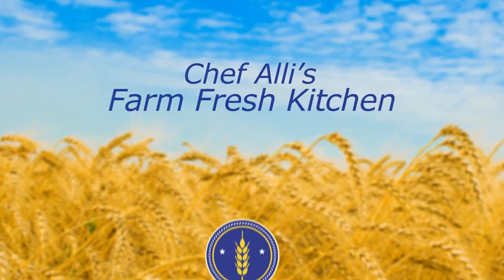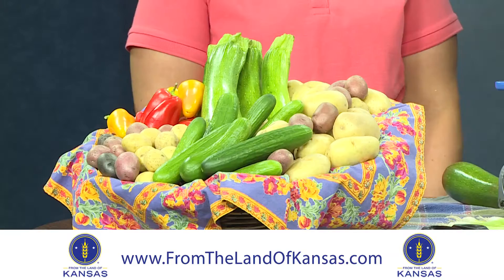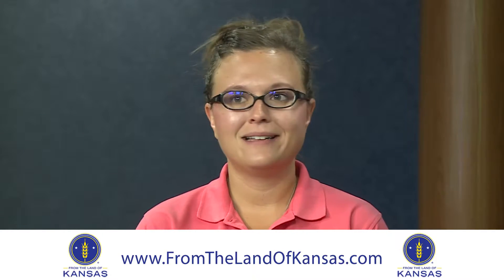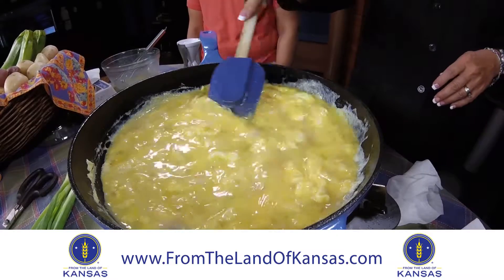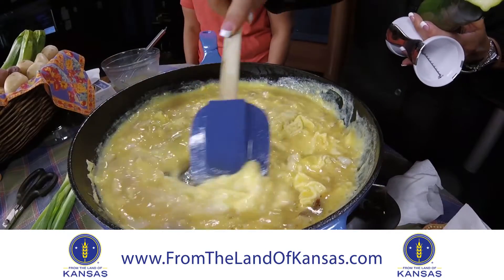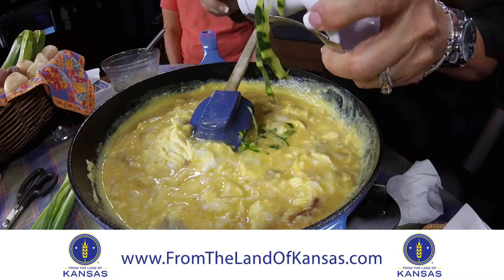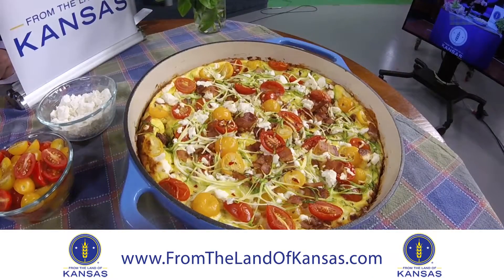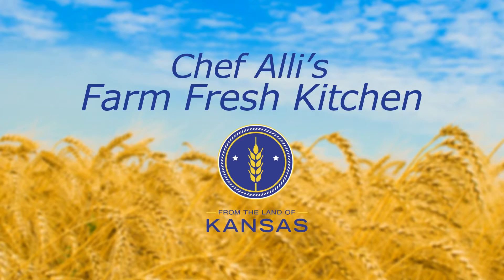Chef Alli FLOK: Farmer's Markets Across Kansas 8-10-2017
Its National Farmer's Market Week, August 6-12, and Chef Alli is on hand with Breakfast For Dinner: an easy FRITTATA your family can customize just to their liking! Join us to see how.